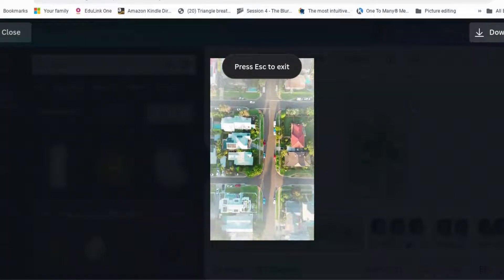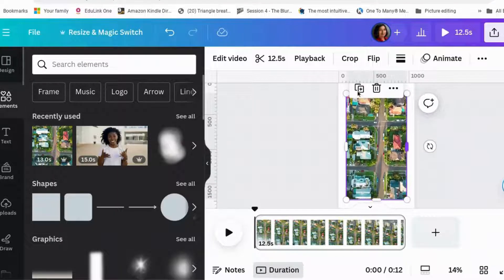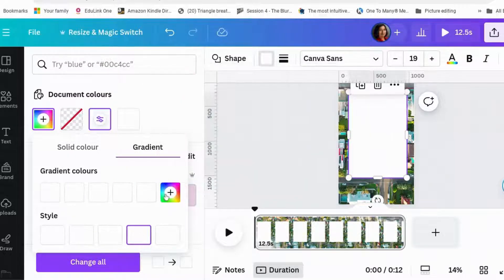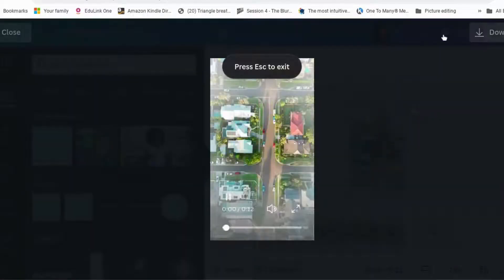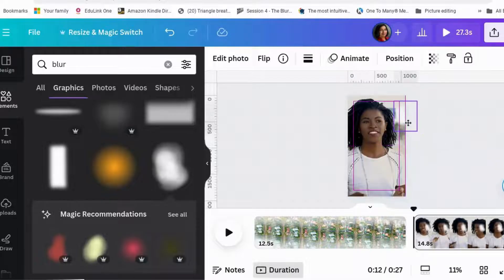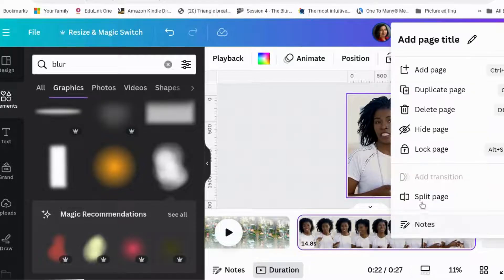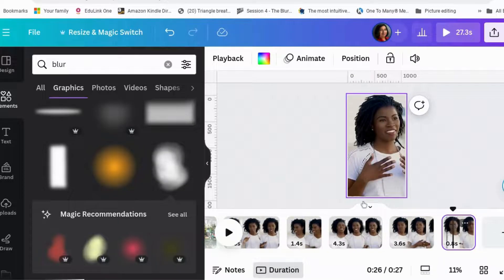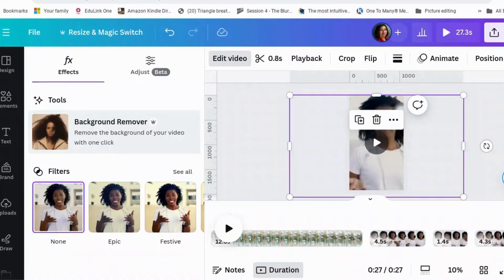Two ways to blur out parts of a video in Canva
Ever shot a video and spotted something you didn't want in the background? Here's how to blur it out, so that you don't have to re-shoot the whole video. This tutorial was made in response to a question on the 'how to make the miniature effect' video, asking how to blur the top and bottom of a video - so I've started with that.

If you don’t have a Canva account, you can sign up for a free account using this link (it's an affiliate link, so I get a small amount if you buy Canva Pro. It won’t cost you anything extra).